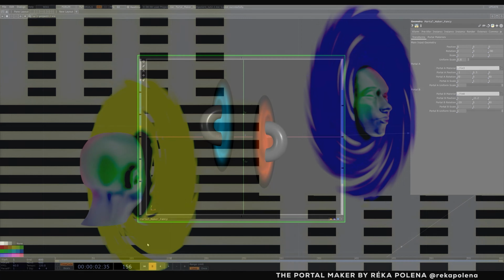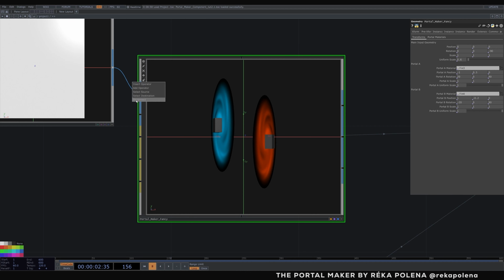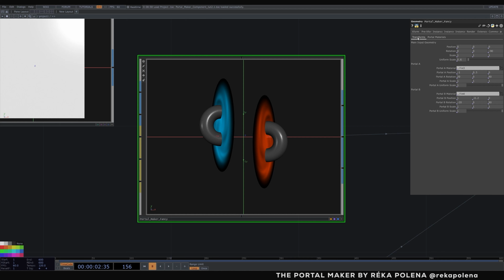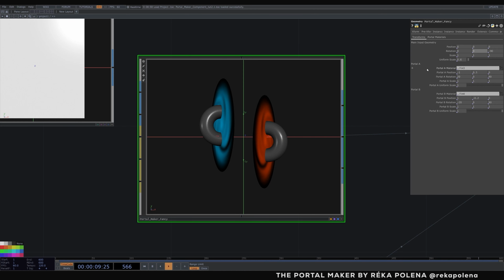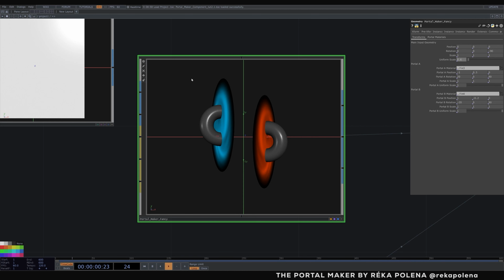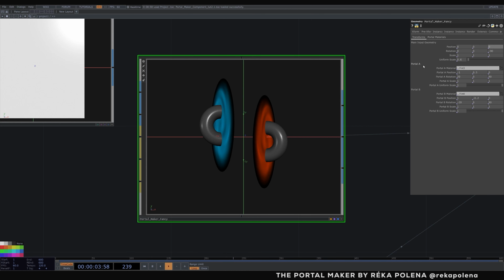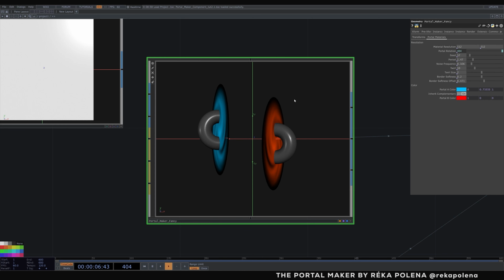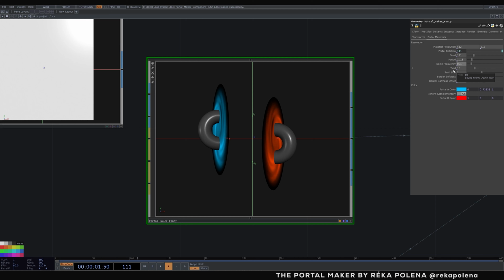Portal Maker Component for TouchDesigner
The Portal Maker Component for TouchDesigner

A quicker way to achieve portals in TD.
In this version, you can control your input geometry transforms and your Portal A and B transforms. The Portal Material tab let's you customize the built in PBR materials.

I've tried to make it as easy to use as possible, please report any issues, I'm eager to fix it asap.

As it is a modified Geometry COMP, you can immediately put down a camera, some light sources and a render TOP with alpha to coverage blending.
Make sure you are using a polygon as your input geometry.